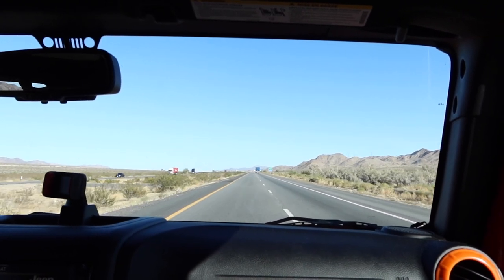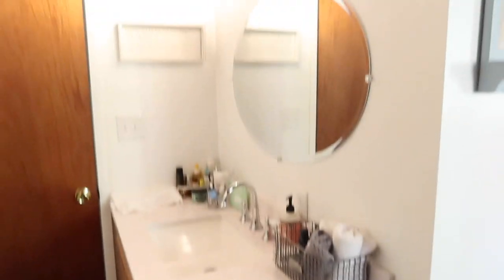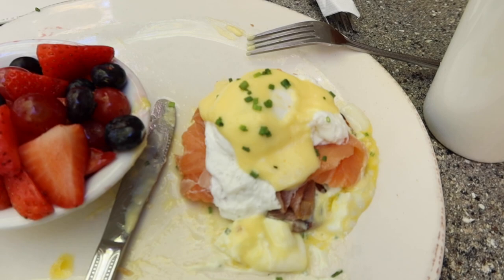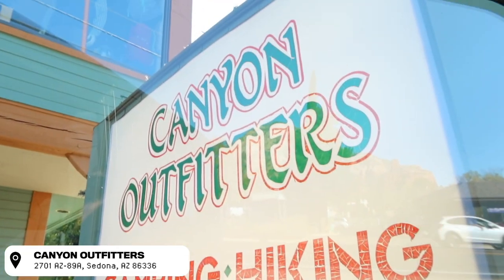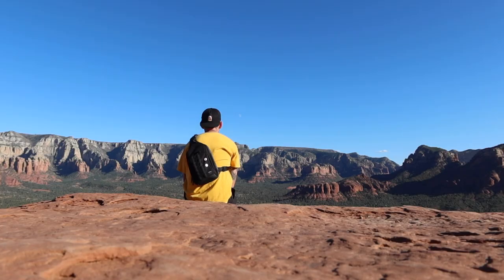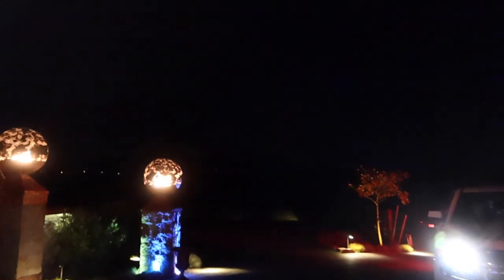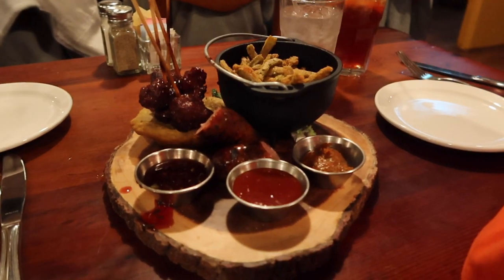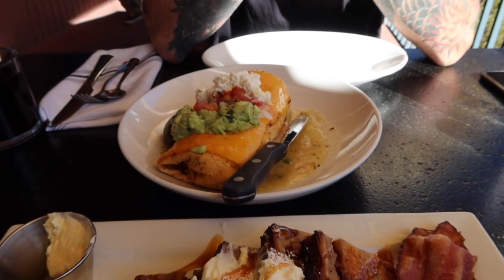Road Trip to Sedona Vlog | soothingsista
Snapchat ⇨ sistasoothing

Pump House Station Urban Eatery and Market

Chapel of the Holy Cross